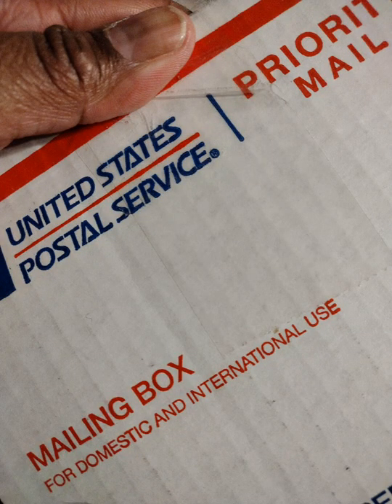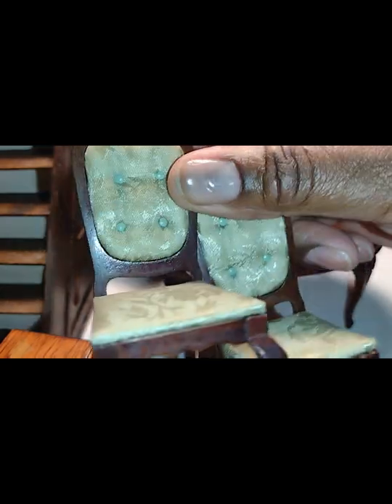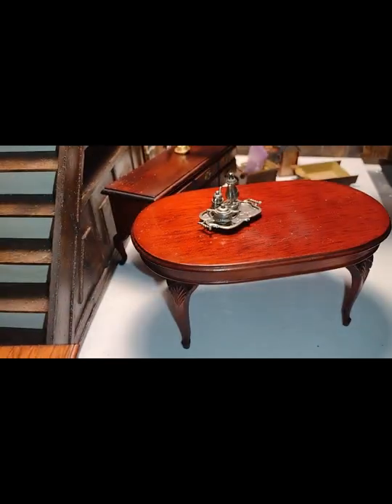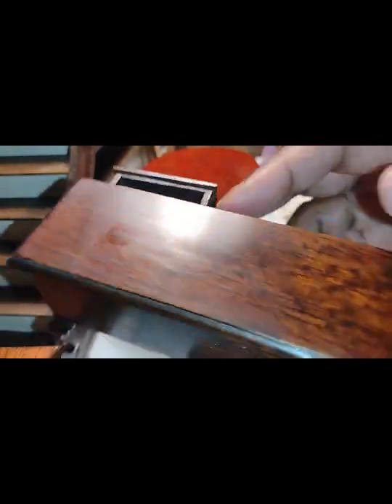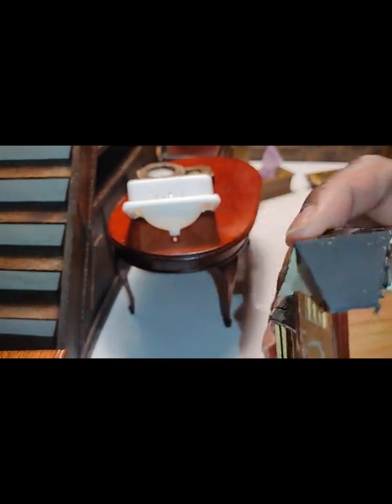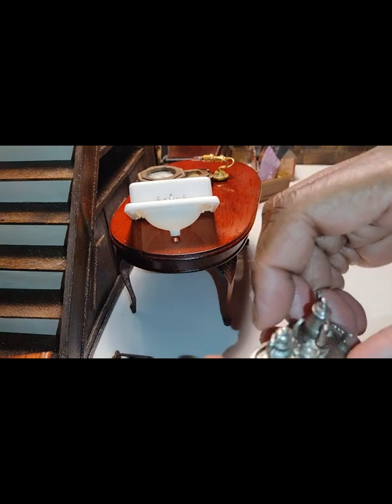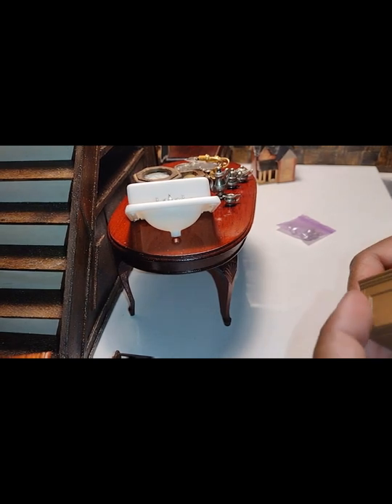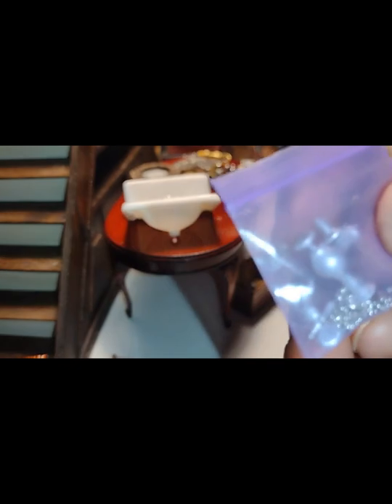UNBOXING HAUL DOLLHOUSE MINIATURES from EBAY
Unboxing Dollhouse furniture i purchased from EBAY.

Mailing Address for Fan Mail and Correspondence:
32455 W. 12 Mile Rd